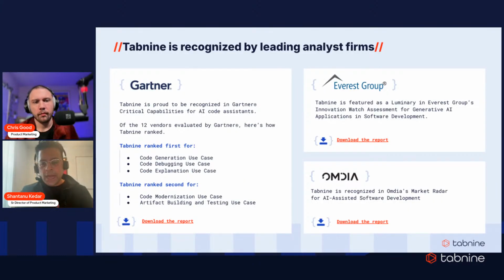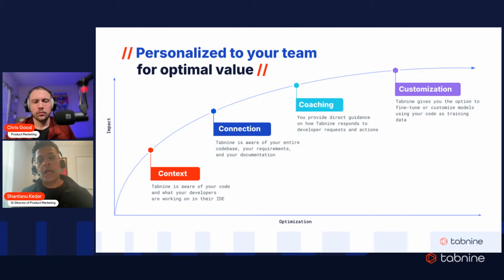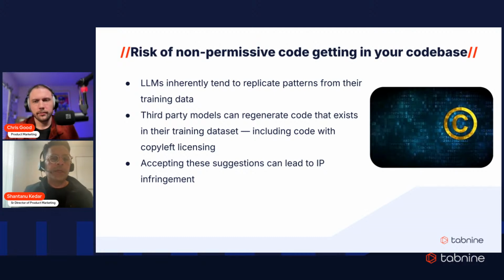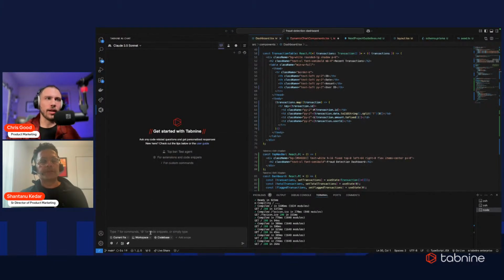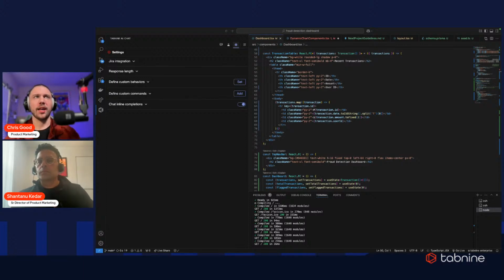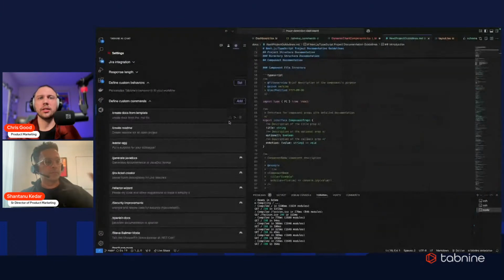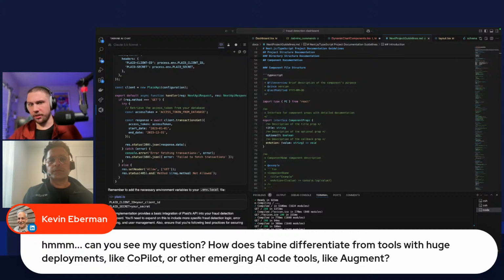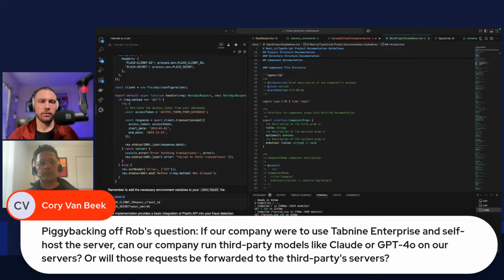How to get any LLM to adhere to your code quality, security and IP policies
As AI adoption for software development continues to surge, so do concerns about code quality, security, and IP liability. Studies show that out-of-the-box LLMs can generate code with licensing issues, introduce potential IP risks, and produce syntax-correct code that’s riddled with hidden security flaws.

Tabnine’s AI software development platform addresses each of these challenges, providing a fully customizable solution with comprehensive IP protection, code quality enforcement, and unmatched efficiency.

Join our live demo and Q&A to see how Tabnine can transform your software development:

- Our Provenance and Attribution feature flags AI-generated code matches, references source licenses, and ensures compliance.

- Tabnine’s Code Review Agent codifies your team’s best practices into enforceable rules directly at the pull request and is shifting left into the IDE.

- Explore custom features like personalized chat behaviors and shared commands to enhance workflows.